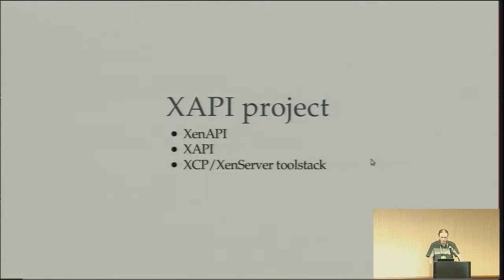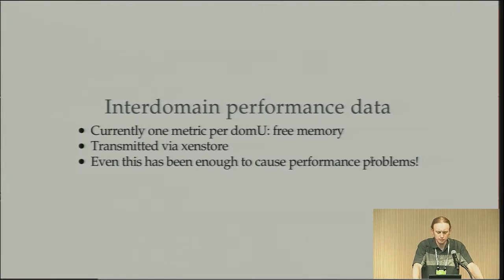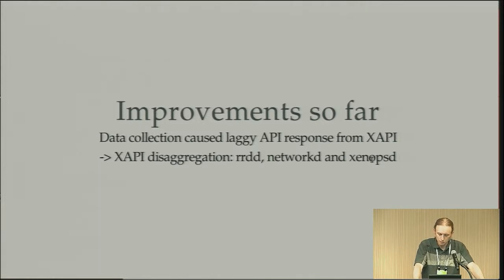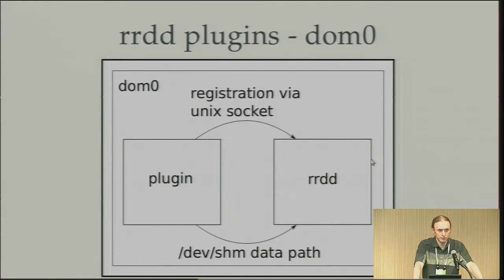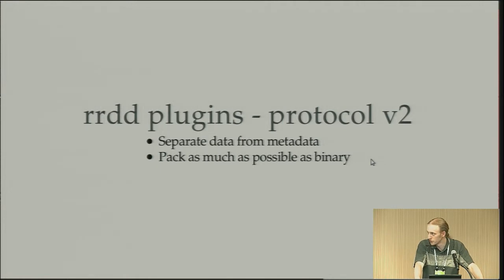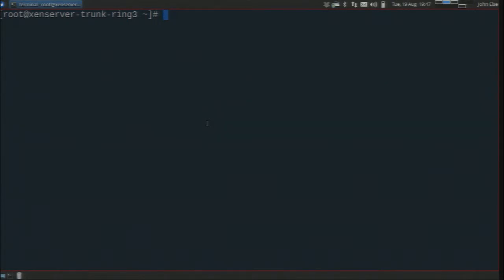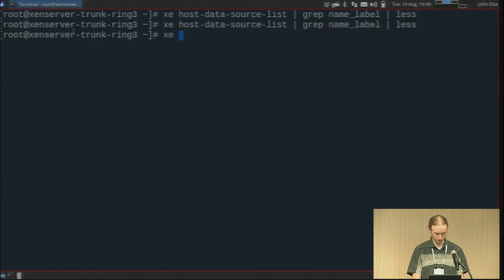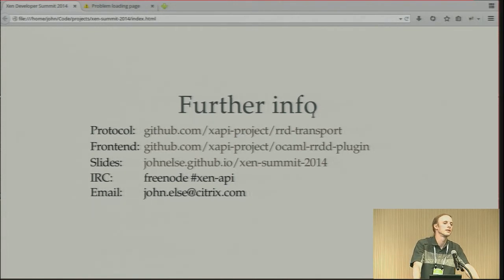Efficient Interdomain Transmission of Performance Data - John Else, Citrix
As users demand greater scalability from Citrix XenServer, the transmission of performance data from guests via xenstore is increasingly becoming a bottleneck. Future use of service domains is likely to make this problem worse. A simple, efficient way of transmitting time-varying datasets between userspace components in different domains is required. This talk will propose a lock-free mechanism to allow interdomain reporting of performance data without relying on continuous xenstore usage, and describe how it fits into the XAPI toolstack.